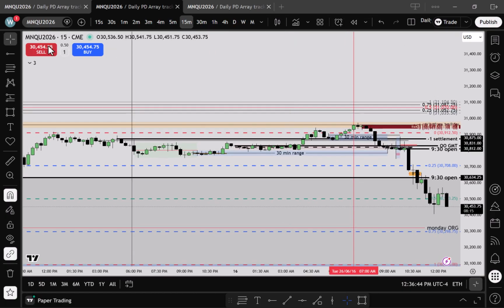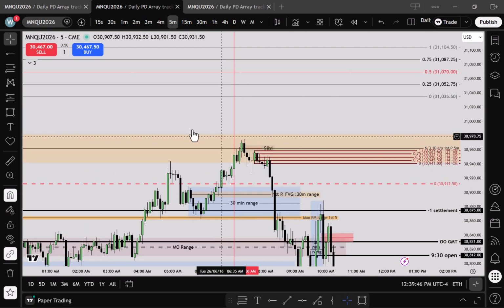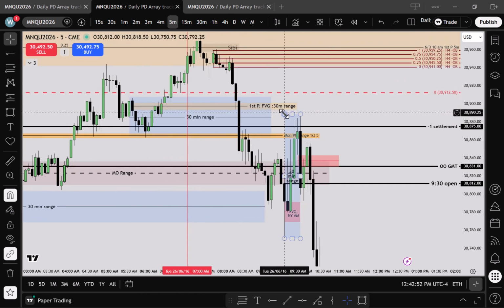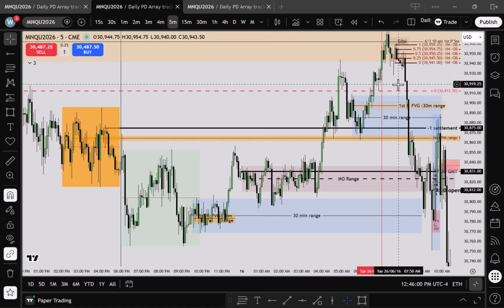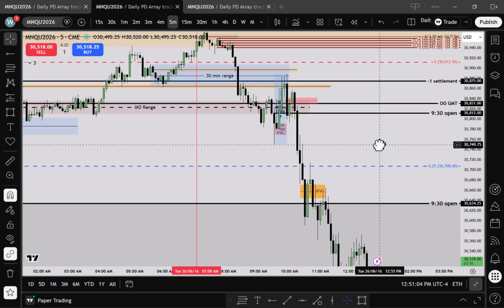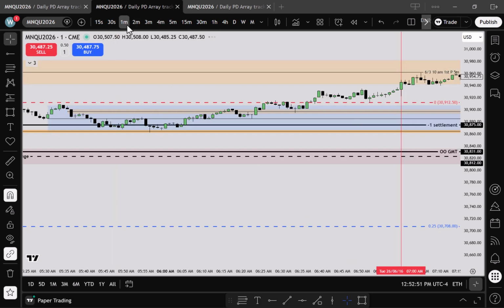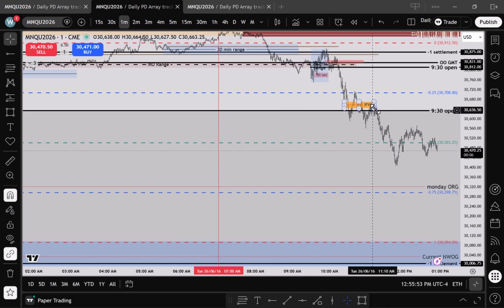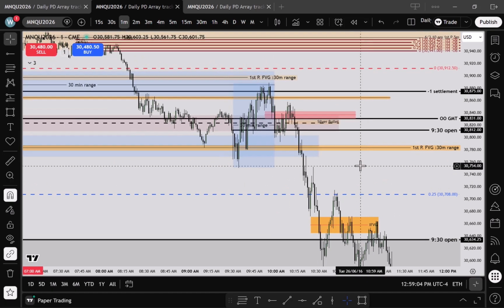June 16 2026